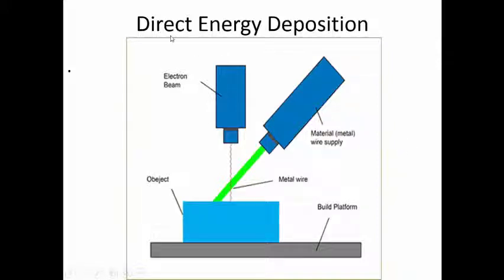Additive Manufacturing - 11. Direct Energy Deposition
Additive Manufacturing - Direct Energy Deposition